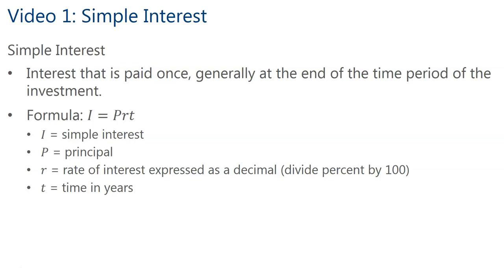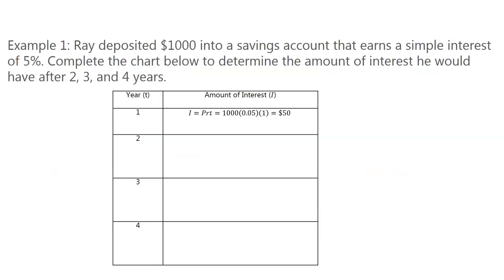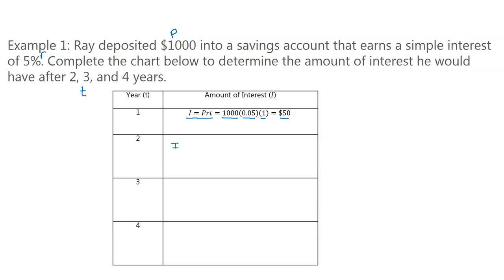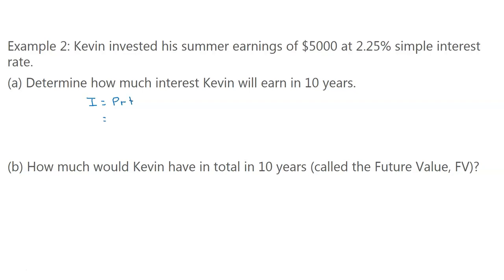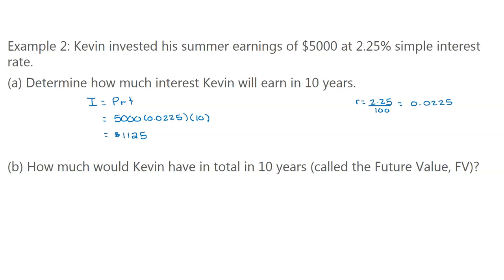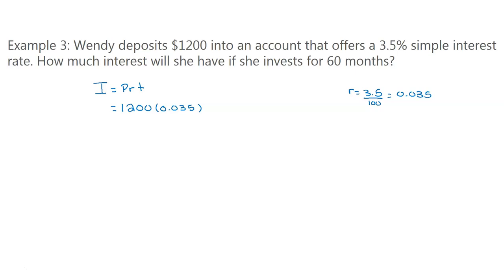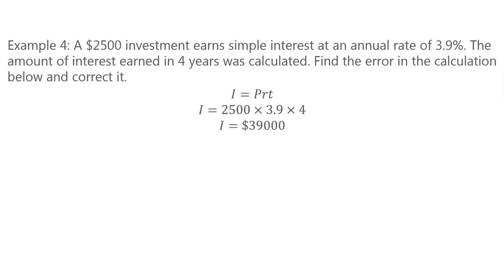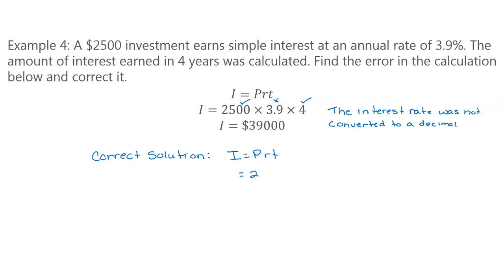Math 2202 — U6S2L1V1 — Simple and Compound Interest